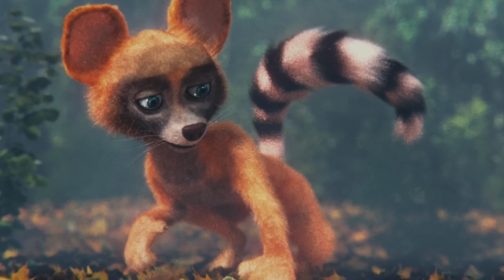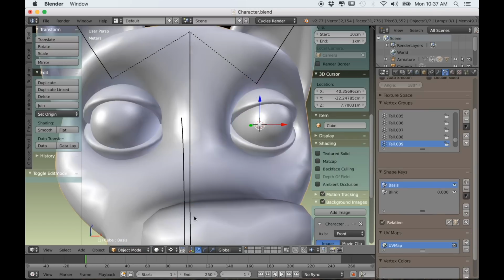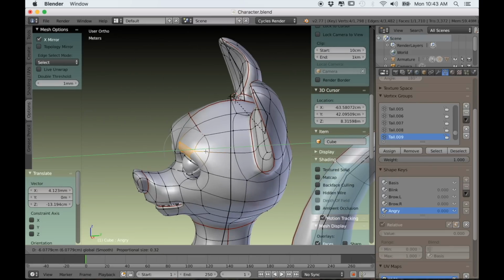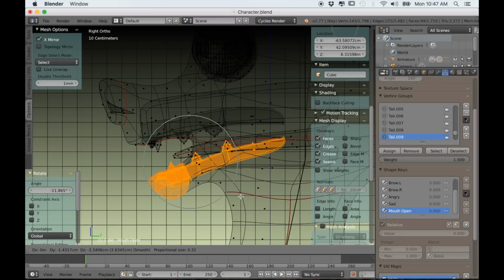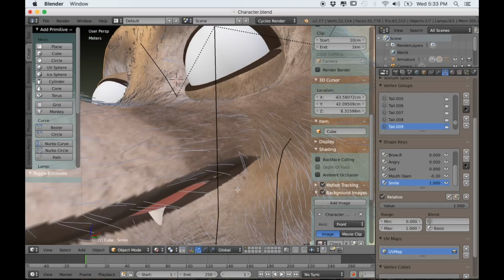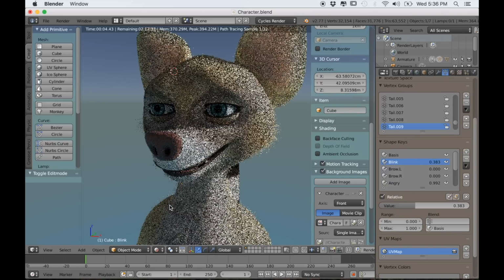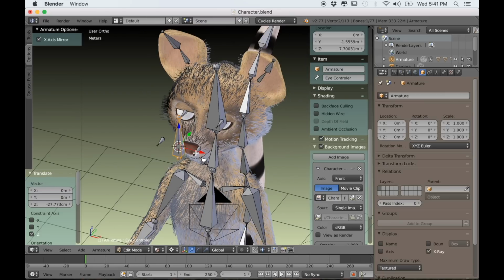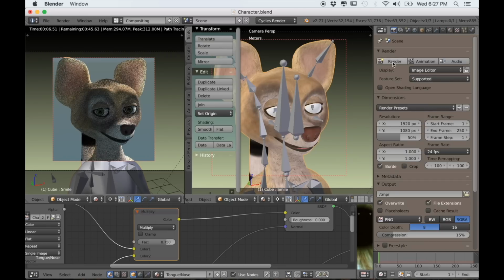Character Creation in Blender Part 9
This is the 9th and final part in this Character Creation series. In this video we rig the eyes and add shape keys for facial expressions. Enjoy!